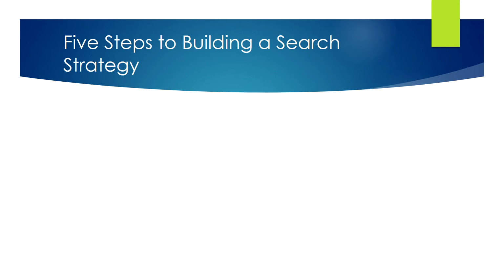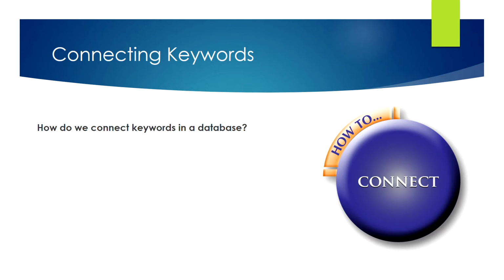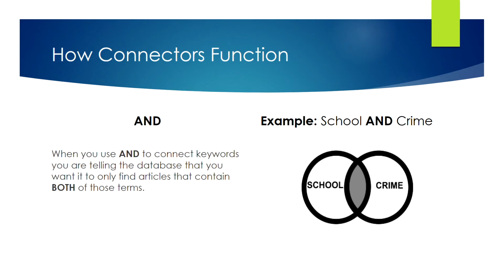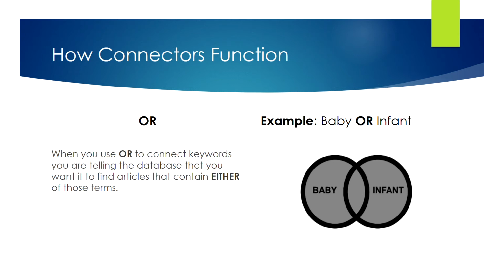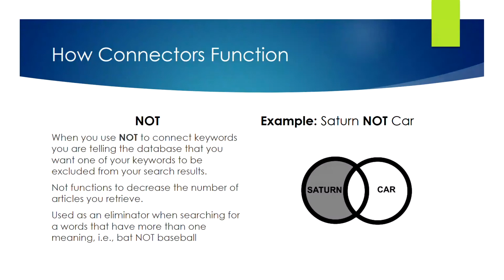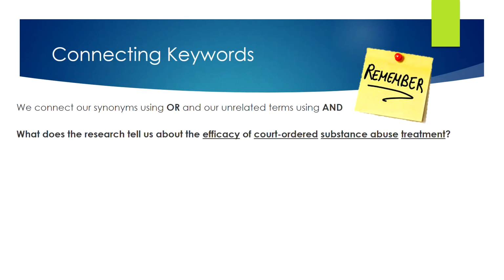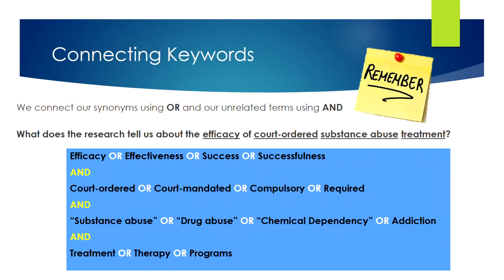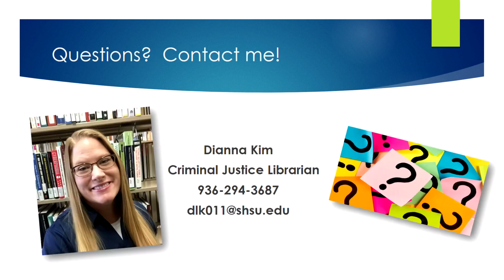Search Strategy Part 3 Connecting Keywords